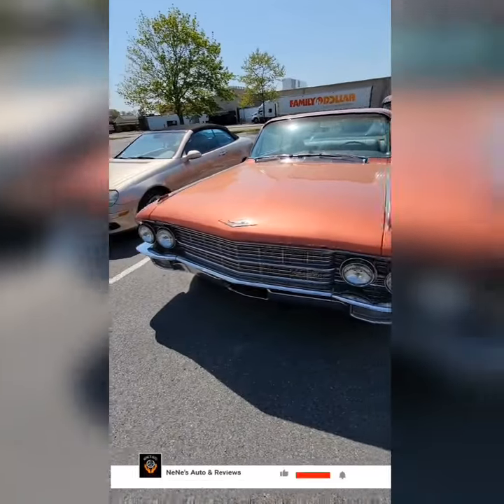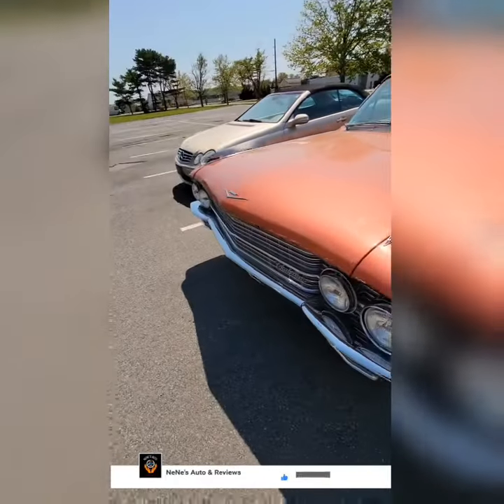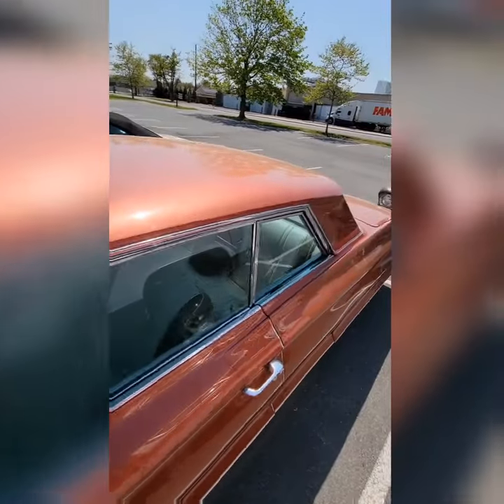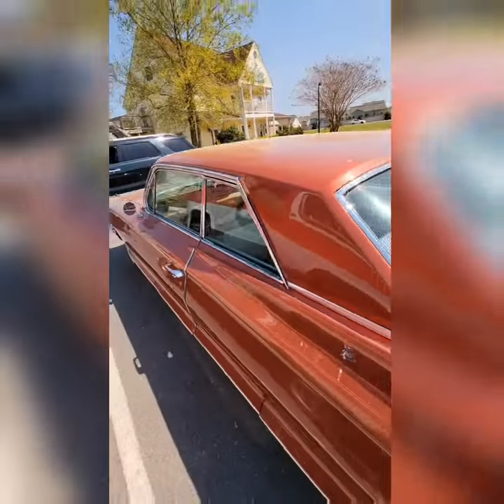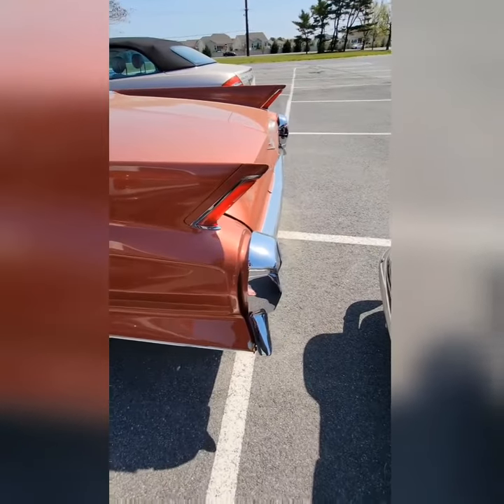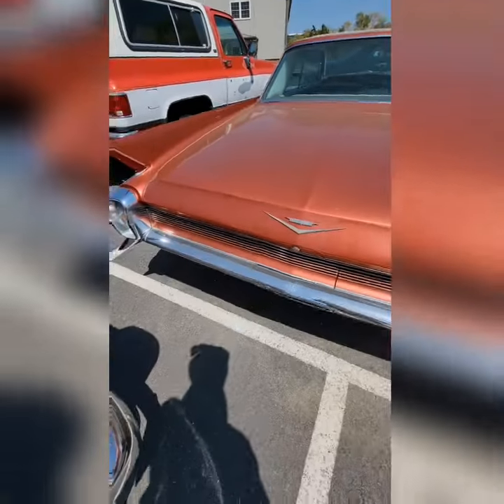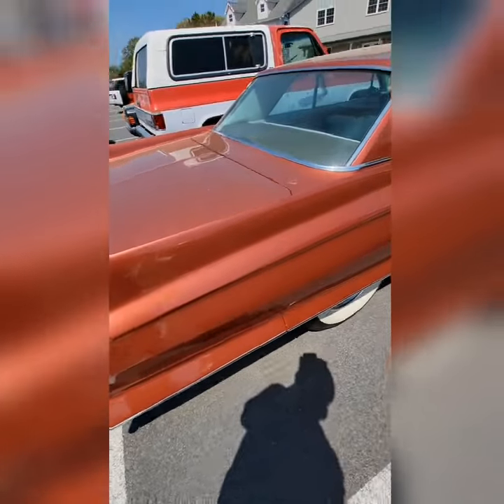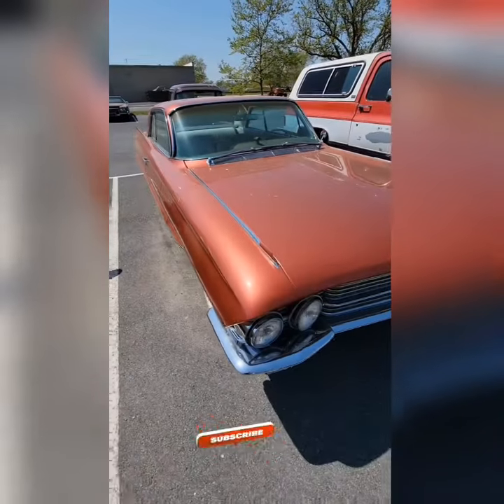1962 Cadillac Coupe Deville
🔥Check out this free app that gets you cash back on gas and other errands!